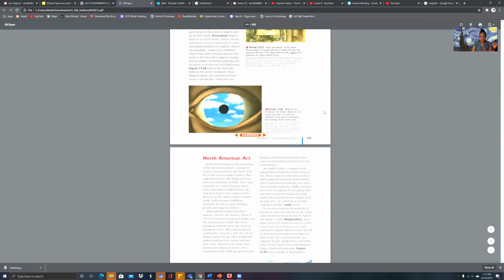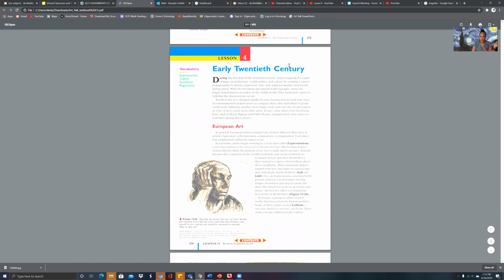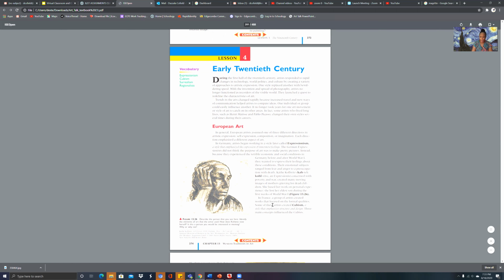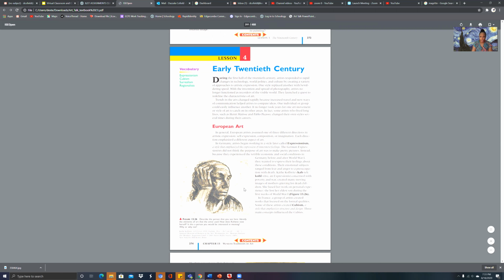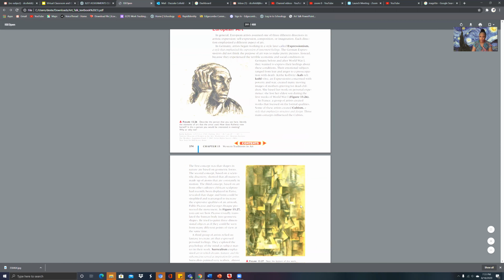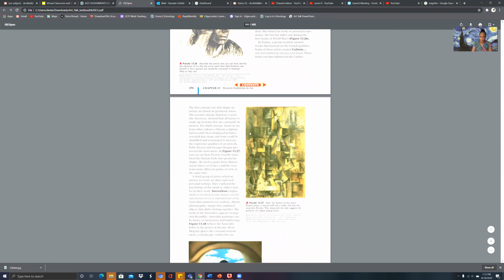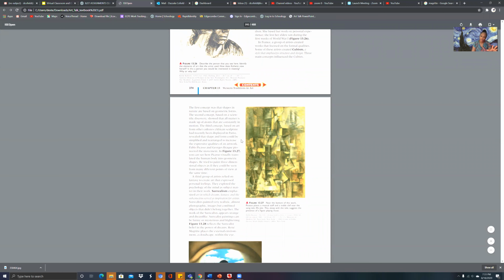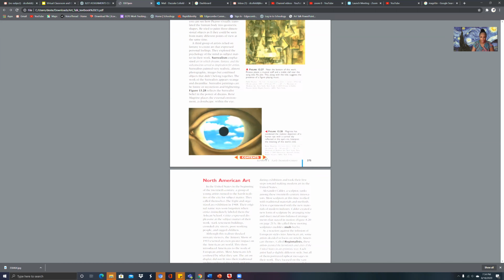Art 2 Lesson Thursday Week 1